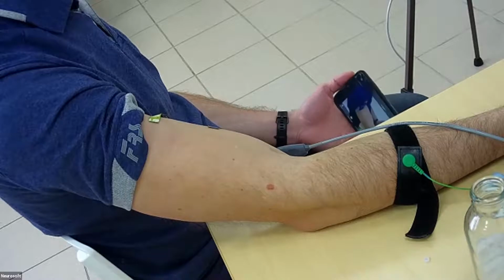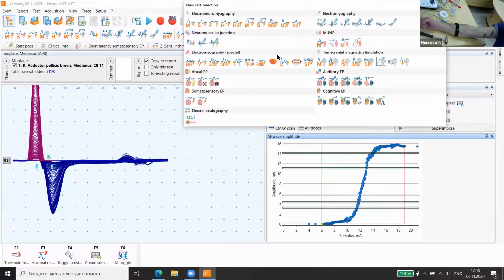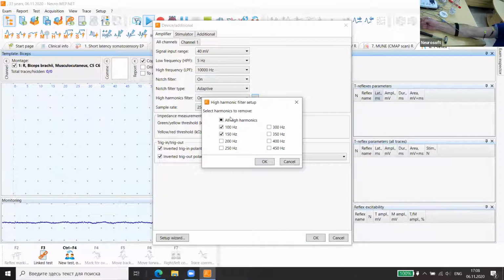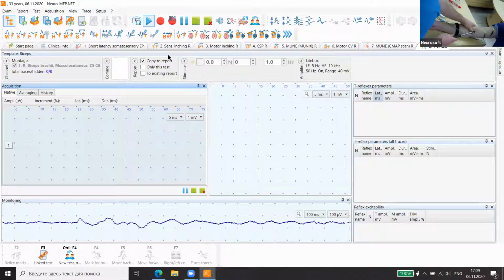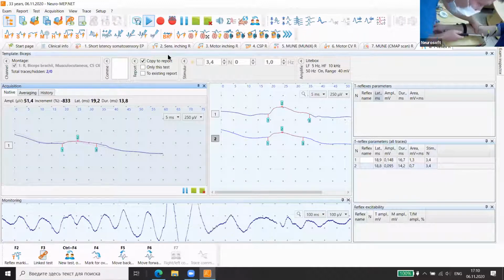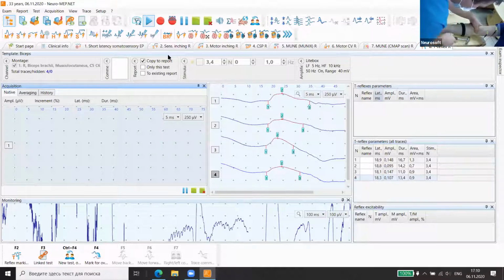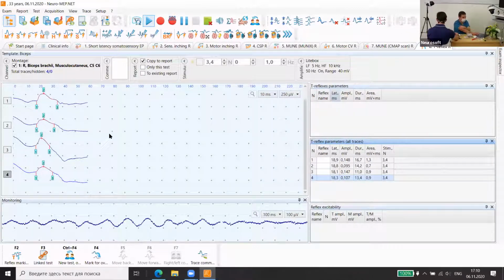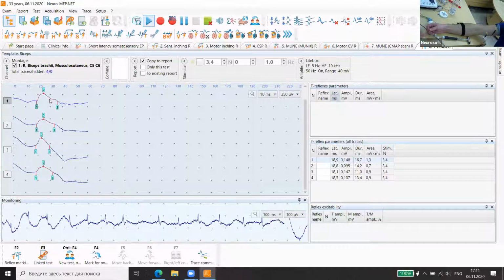T-reflex | Neurosoft Webinar "EMG&EP: Expert Techniques"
Recording of Neurosoft webinar "EMG&EP: Expert Techniques".
Speaker: Eugeniy Gulaev, Neurosoft medical consultant.

All EMG and EP systems manufactured by Neurosoft are supplied with the state-of-art Neuro-MEP.NET software for NCS, EMG, and EP studies.

Learn more about Neurosoft EMG, NCS and EP systems on the